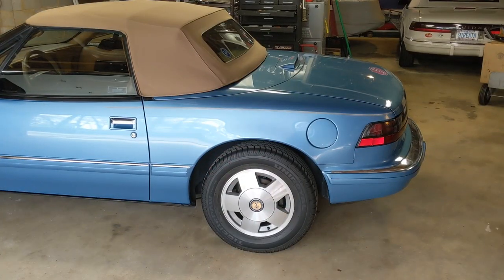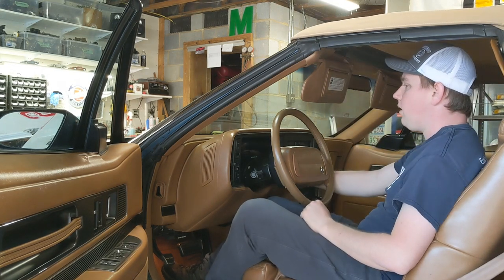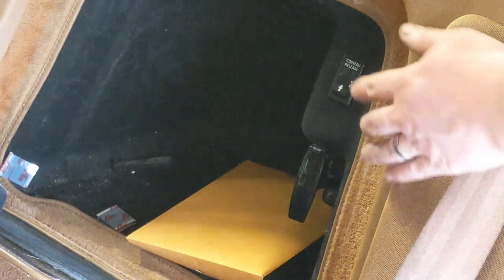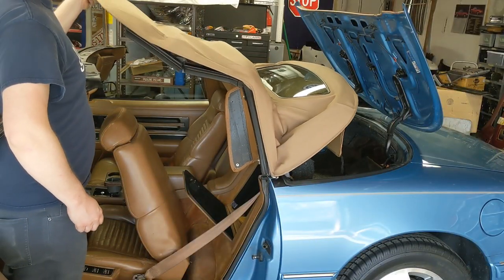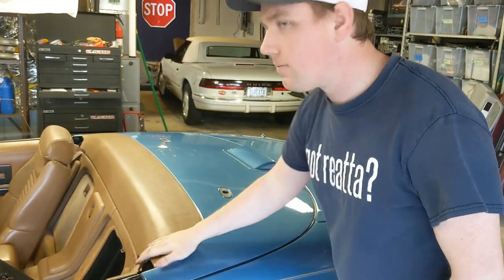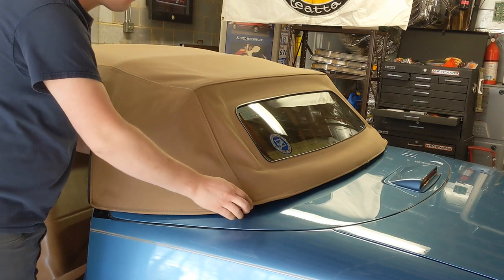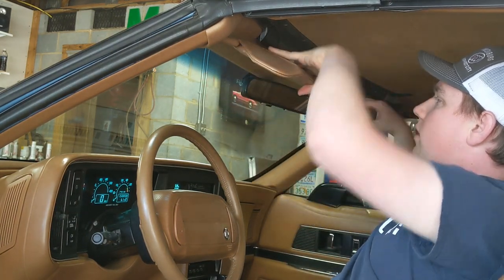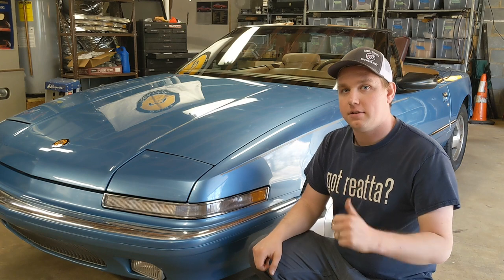How To Operate Your Buick Reatta Convertible Top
Ever wondered the best way to put your Reatta convertible top up and down? Here's a quick video to show you how!